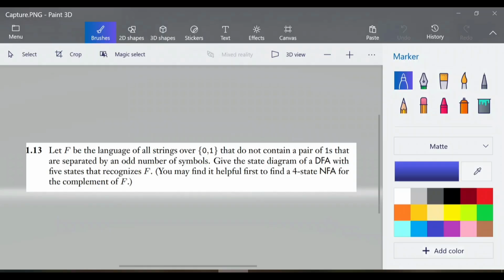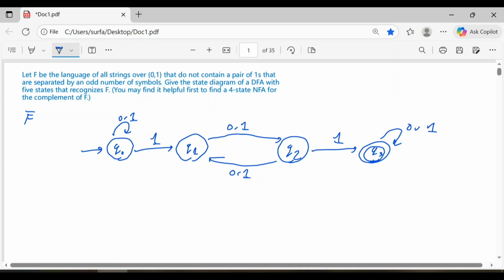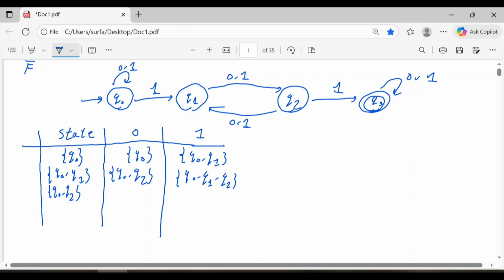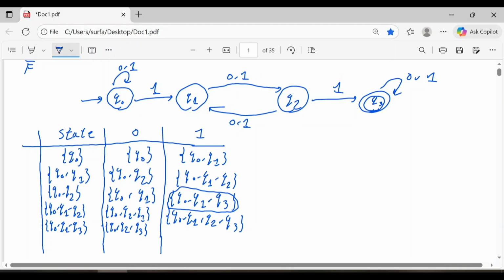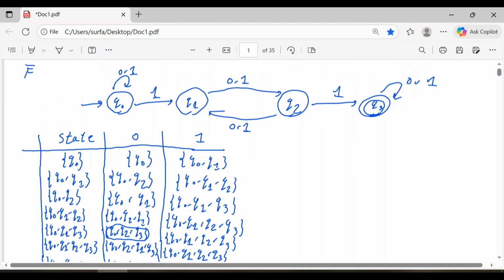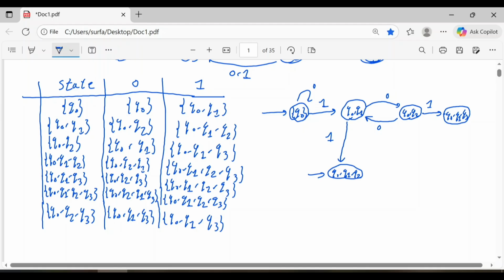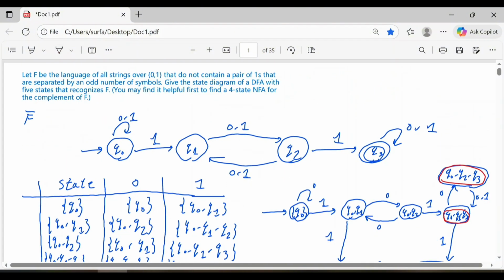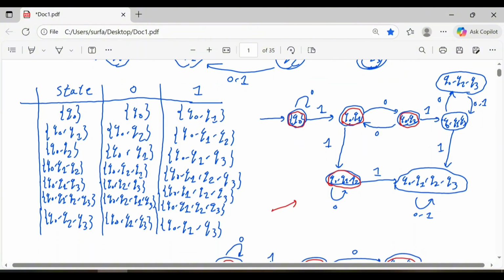Solution to Sipser Exercise 1.13 | Theory of Computation | NFA to DFA Conversion Explained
In this video, we solve Exercise 1.13 from Michael Sipser’s Introduction to the Theory of Computation.
The lesson focuses on how to transform a nondeterministic finite automaton (NFA) into an equivalent deterministic finite automaton (DFA) using the subset construction method.

We walk through the entire process with a step-by-step example, making it easy to understand how each state is created and how the DFA recognizes the same language as the original NFA.

💡 What You’ll Learn:
🔹 Complete solution to Sipser Exercise 1.13
🔹 How to convert an NFA to an equivalent DFA
🔹 Understanding ε-transitions and state subsets
🔹 A fully worked example to reinforce the concept

Perfect for students studying automata theory, formal languages, or computational theory, as well as anyone using Sipser’s textbook for coursework or self-study.